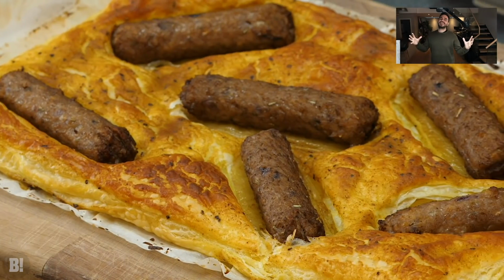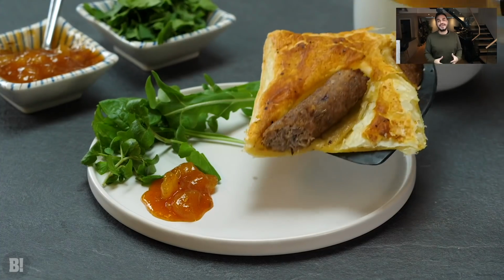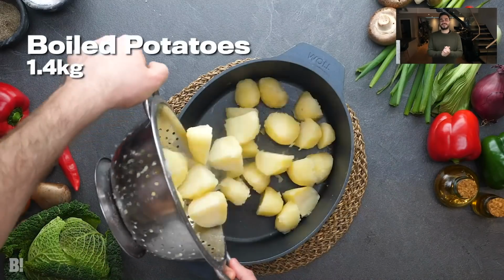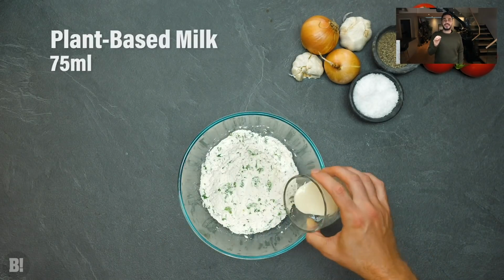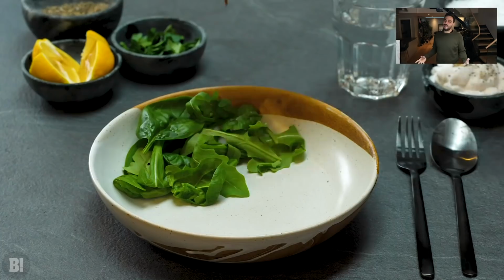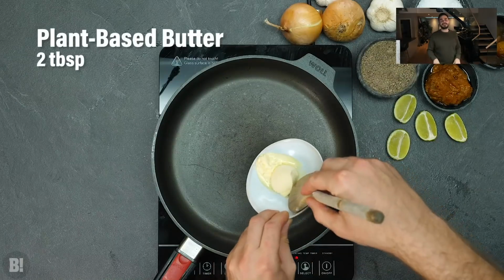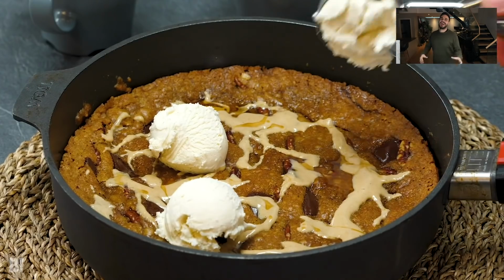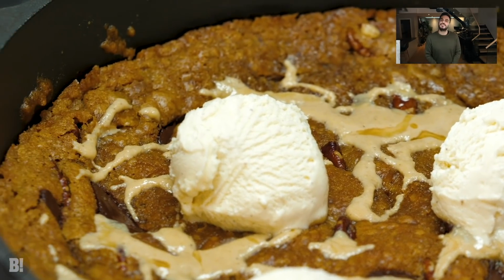5 QUICK & EASY Autumn VEGAN Recipes! 🍂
Looking for some quick & easy autumnal vegan recipes to warm you up on a cold winters night? This video was created for just that!

Today we have collated five epic recipes which are perfect for these autumnal and winter months ahead of us.

In this video we have:

- Butter Tofu Curry
- Cheat's Toad in the Hole
- Goulash & Dumplings
- One Pan Cookie
- Seaside Pie

We hope you enjoy these recipes, let us know down in the comments what your favourite autumnal/winter recipe is and why. 😀

Big Love,
Henry & Ian x